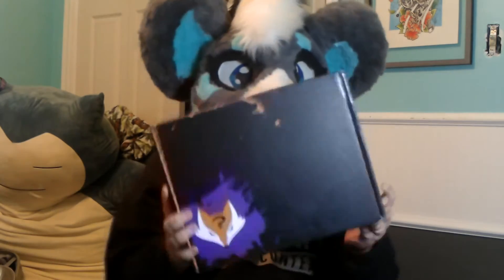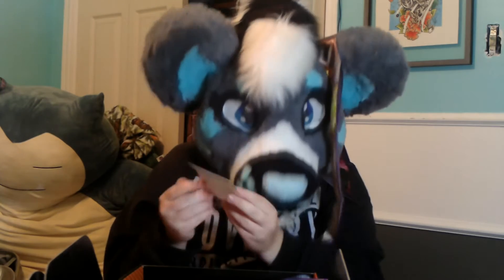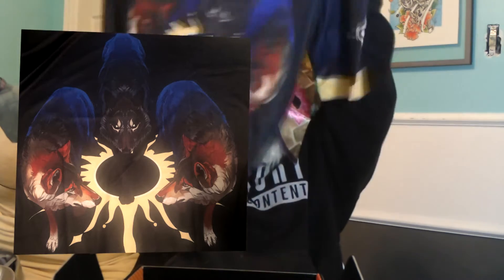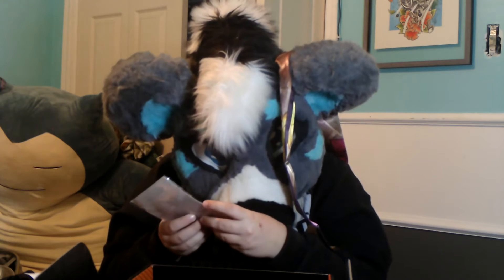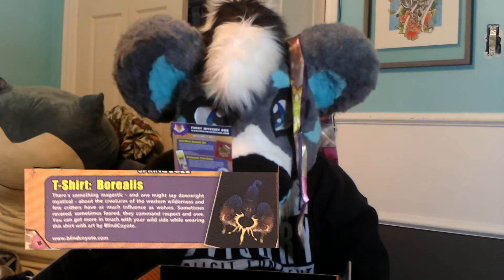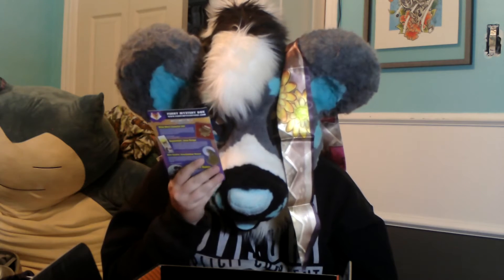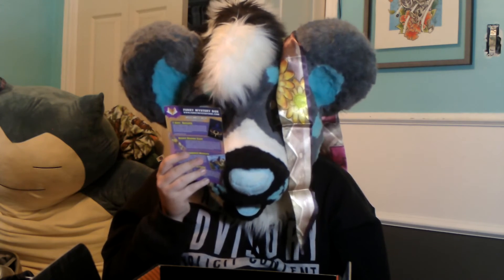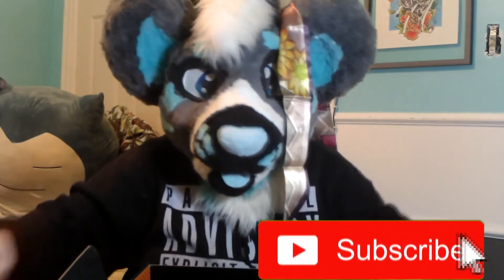June Furry Mystery Box Unboxing!